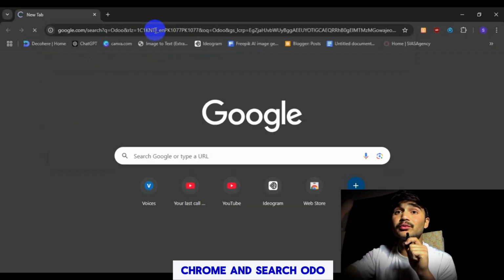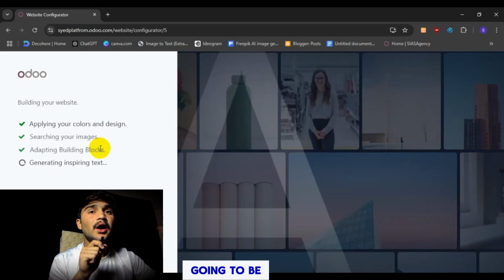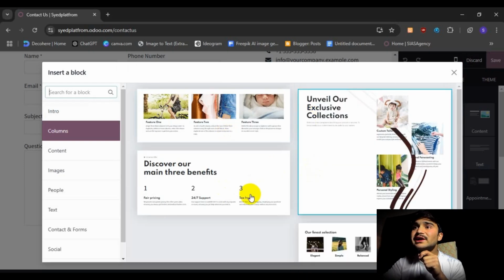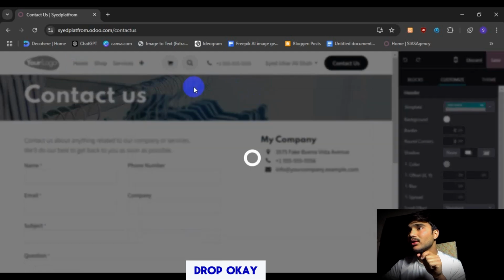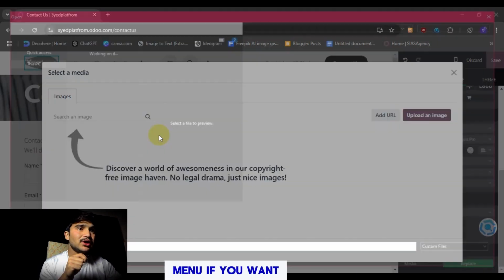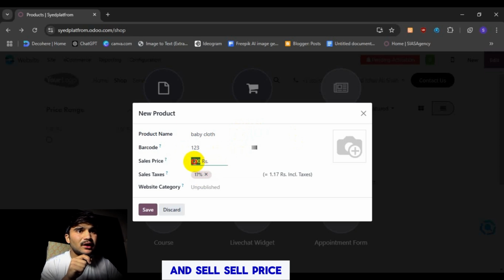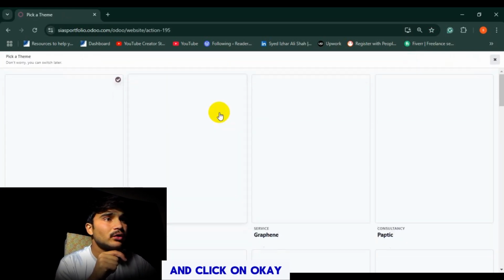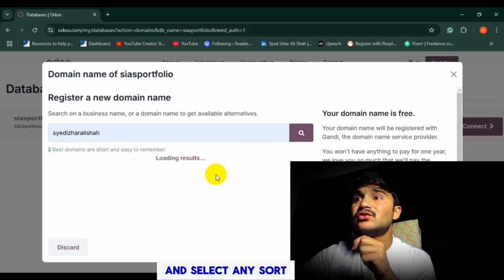No Coding Free AI website on ​⁠@Odoo | Create you free Website today with free domain and hosting.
No Coding Required! 🚀 Create Your FREE AI Website Today! 💻

Get a FREE Domain & Hosting! 🎁

Learn how to build a website without coding in just a few clicks! 🤩

👉 Create your FREE website today and start growing your online presence!